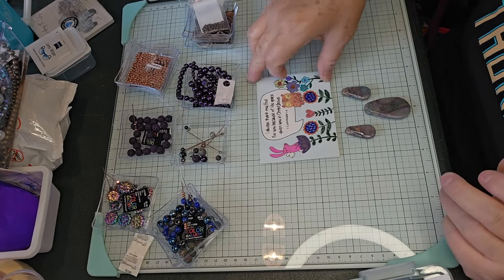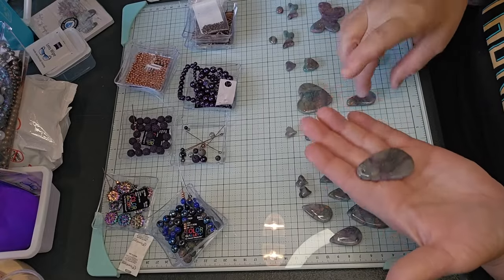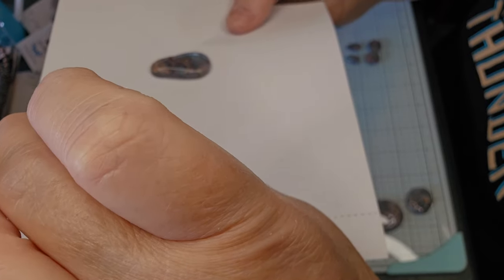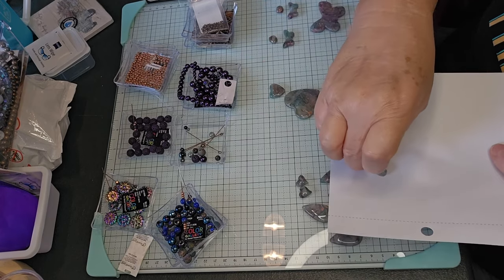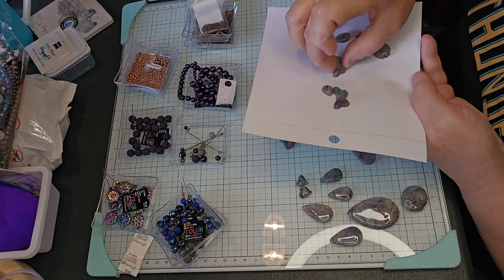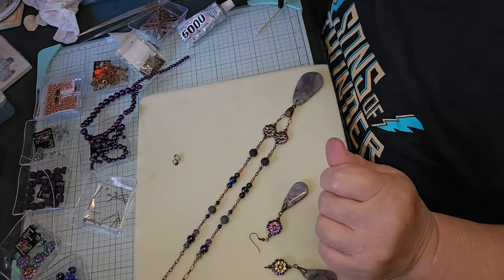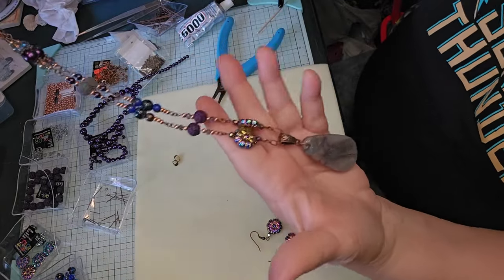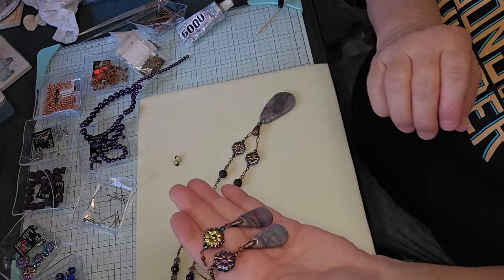Part 2 Polymer Clay Faux Copper Abalone Stone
Part 2-Polymer Clay- Copper/Abalone Faux Stone:

Description: Beads used:
Polymer Clay Focal beads
8mm Purple Lava Stone Beads
8mm Turquoise/Purple Lava Stone Beads
6mm Bubble glass beads
6mm & 8mm Blue and Bronze Beads
4mm & 6mm Prurple Pearl glass beads
3x4mm rondelle chech glass beads
15mm glass metalic flower beads and spacers
8/0 Bronze Czech Seed beads
4-4mm flat Bronze flower spacers
Eye Pins
4mm & 6mm Jump Rings
Claw Clasp
Bronze Chain

Tools Used:
Wire cutters
Round nose pliers
Zeron pliers
Tweezers
Push Drill for holes

Thank you Chris for your comment to Wendy's channel!
Thank you to all the wonderful ladies here on the channel too 😘!!